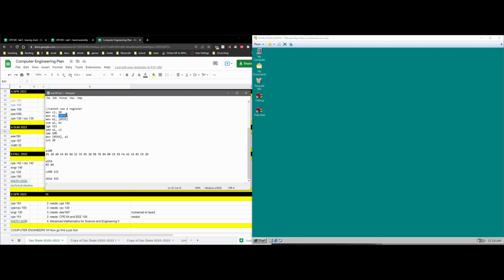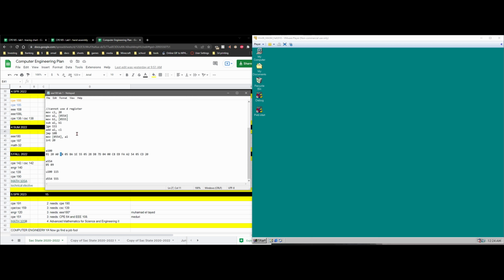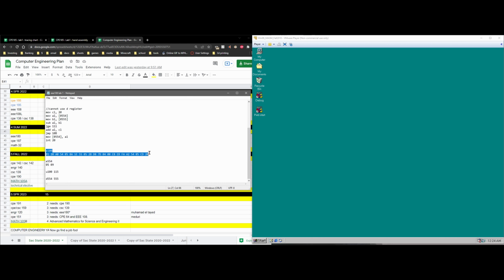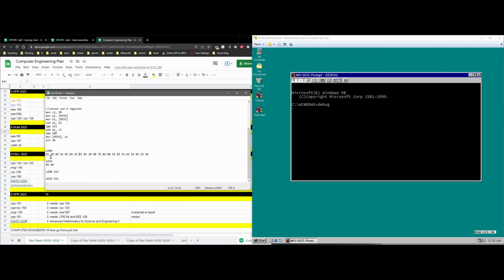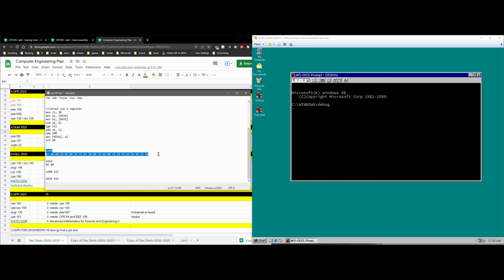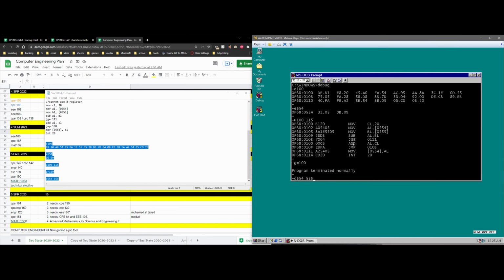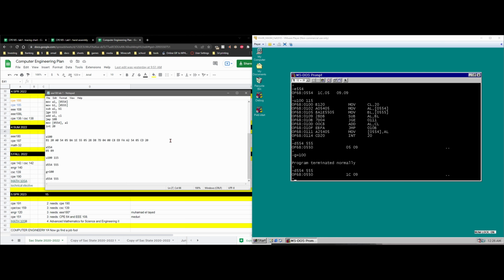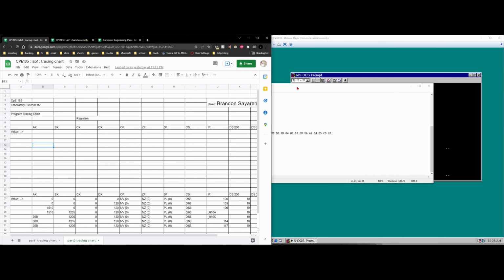Computer Interfacing (lab 1) : x86 and C refresher Lab, coding for debug menu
Includes:
Coding for the previous example and most recent flow chart with only one conditional jump statement.
//part 1

e100
BA 20 01 A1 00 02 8B 1E 02 02 29 D8 7D 06 01 D0 7D 02 EB FA A3 00 02 CD 20

//part 2
We are converting the program from 16 bit to 8 bit so instead of using 16 bit register CX, we use CL which is only 8 bits.
That means we replace 0120 with 20.
We grab 1 bite of data at [0554]
Previosuly we have gap in out registers because AX grabbed both [200] and [201] and same for BX.

//cannot use d register
mov cl, 20
mov al, [0554]
mov bl, [0555]
sub al, bl
jge 111
add al, cl
jmp 10B
mov [0554], al
int 20

e100
B1 20 A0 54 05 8A 1E 55 05 28 D8 7D 04 00 C8 EB FA A2 54 05 CD 20

e554
05 09

u100 115

d554 555

g=100 //r, then t...